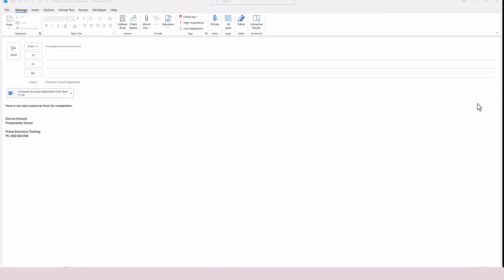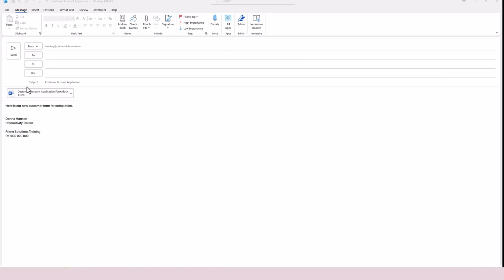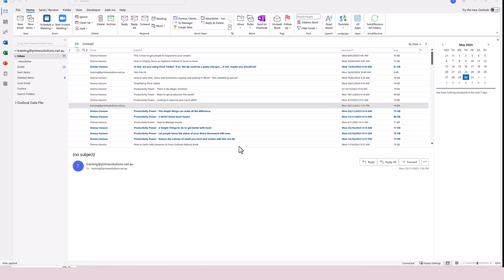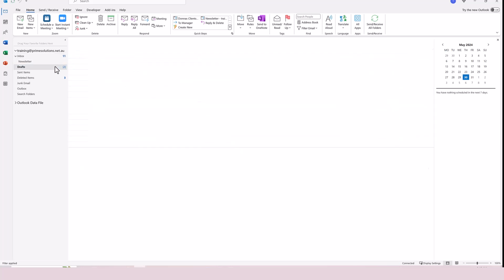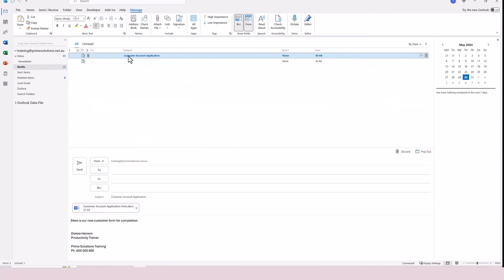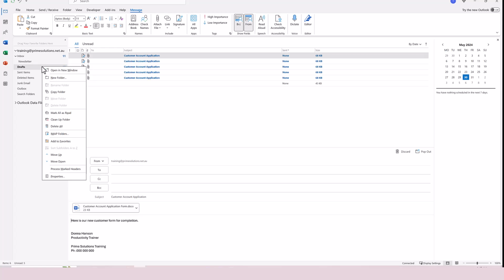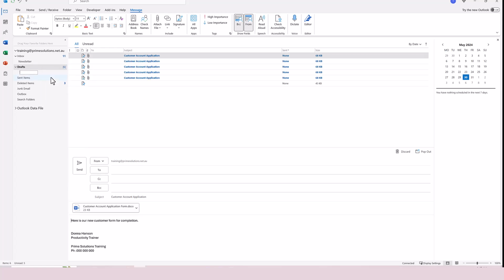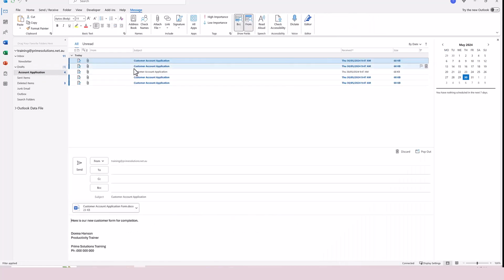Save Time! How to Use Drafts for Repetitive Emails in MS Outlook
Learn how to simplify your email routine with Microsoft Outlook! 🎯 In this step-by-step tutorial, we’ll show you how to create and use drafts for repetitive emails, saving you time and effort.

Whether you’re managing client communication or handling daily tasks, this feature can boost your productivity and keep you organized.

2. Explore my online short courses